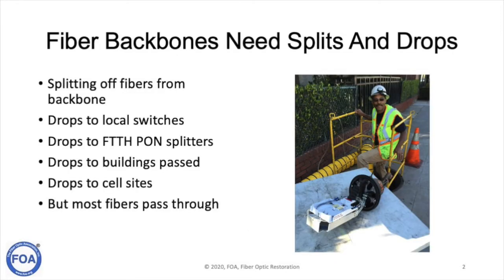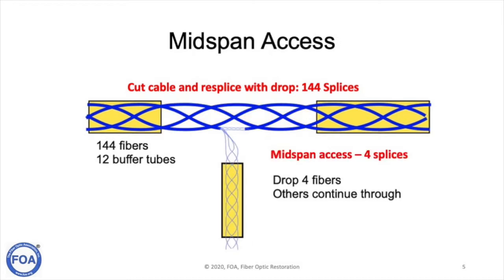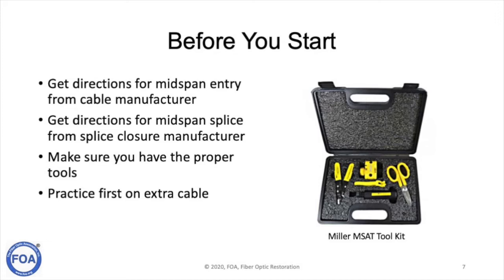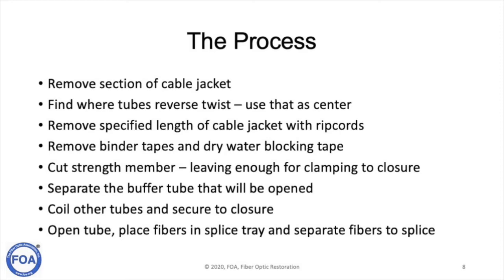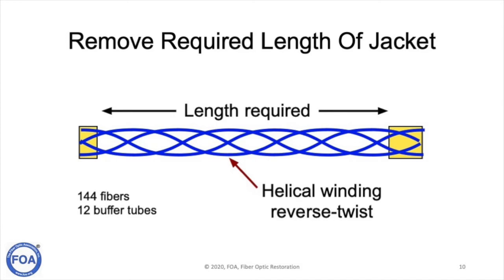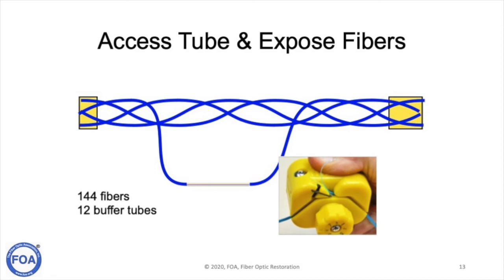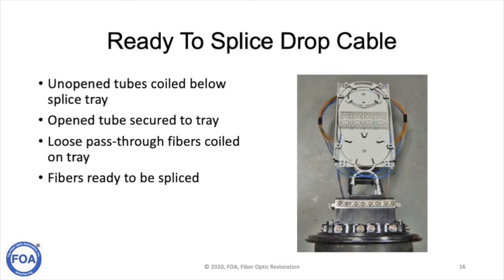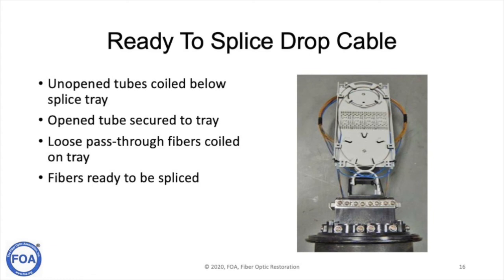Lecture 59 Fiber Optic Cable Midspan Access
Many installations involve splitting the fibers in a backbone cable into one or more other cables or dropping a small fiber count cable from a large backbone cable. Backbone cables of 144-288 fibers are common and larger ones are becoming more common too. Drop cables are often only 2-12 fibers, meaning most fibers are continuing straight through the drop point. Midspan access involves opening the cable by removing the jacket and strength members, opening the buffer tube and splicing only the fibers being dropped at that point. The untouched buffer tubes from the opened cable are carefully rolled up and stored in the same splice closure as the fibers that will be separated and spliced to a drop cable.
This FOA Lecture will explain what midspan access is and how it is done.